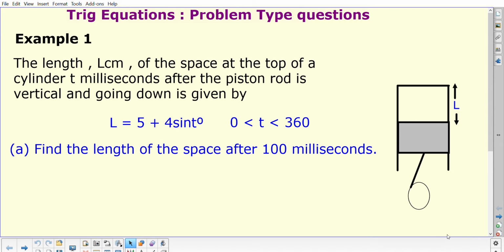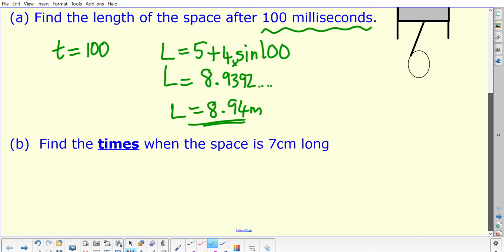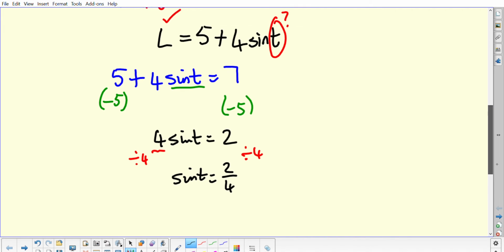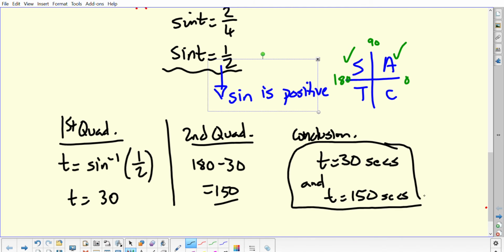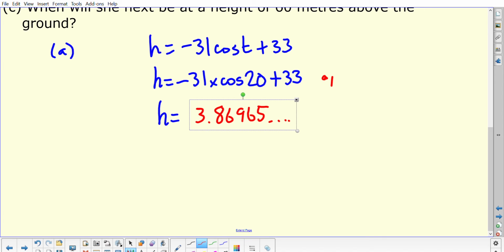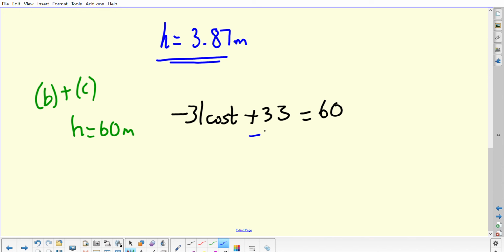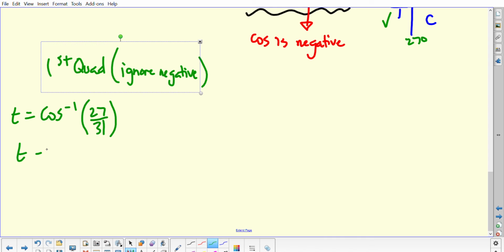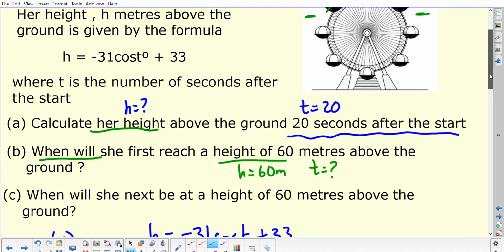Trig Equations - Problem Type Questions